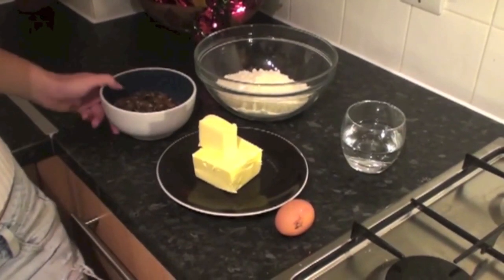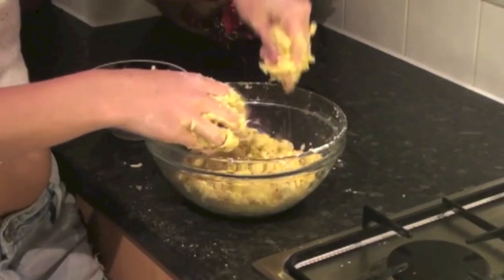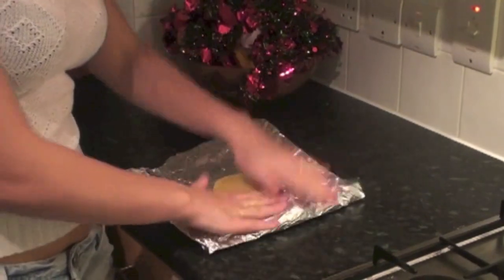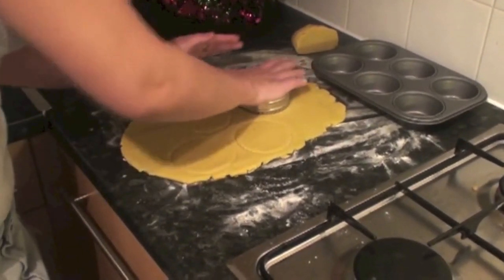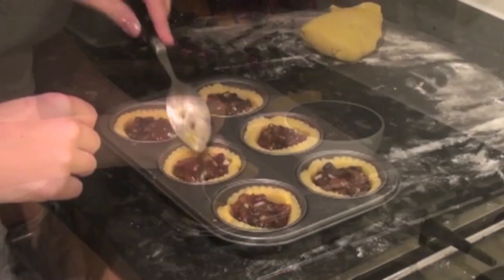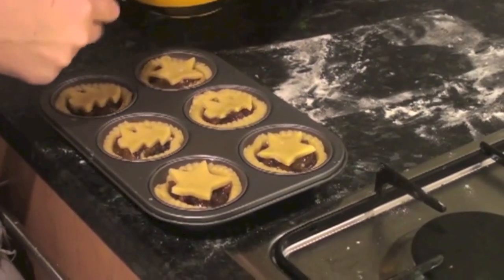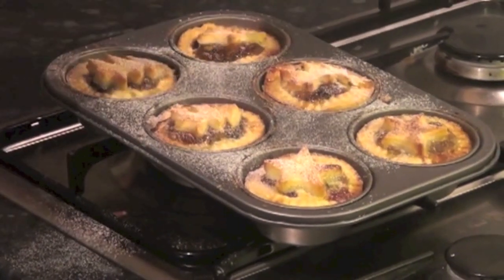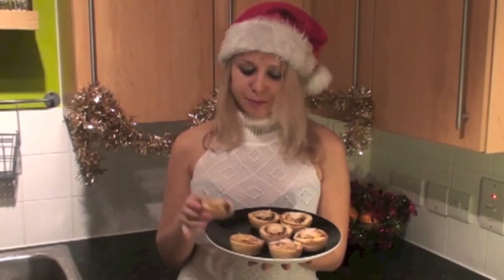How to make Mince Pies - Christmas Desserts - Сладкие Рождественские пирожки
How to make Mince Pies at home, this is a really easy mince pie recipe and great fun to make with kids. Christmas wouldn’t be Christmas without homemade mince pies – this is a mince pie to please everyone. Mince pies are delicious served hot or cold on their own or with Brandy Butter. They will keep well if placed in an airtight tin - up to seven days. Sometimes they benefit from a gentle warming in the oven before serving. Today the mince pie remains a popular seasonal treat enjoyed by many across the United Kingdom.